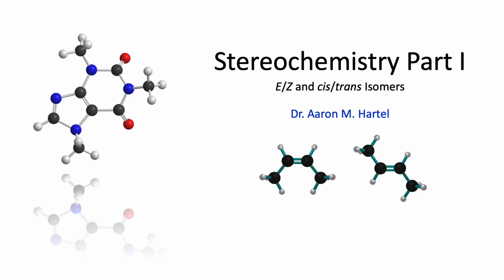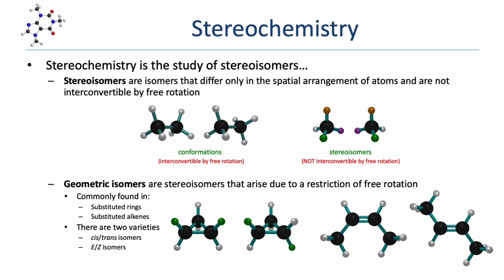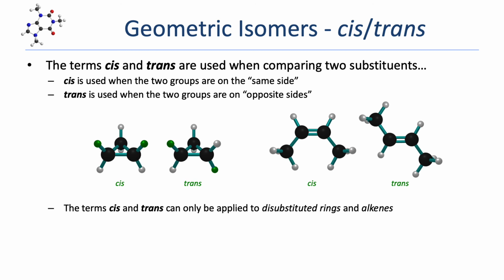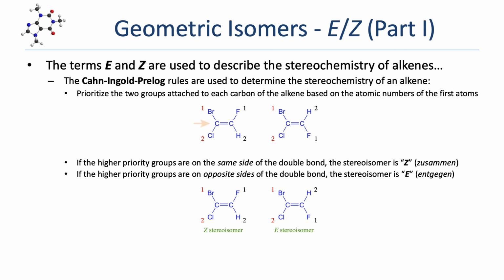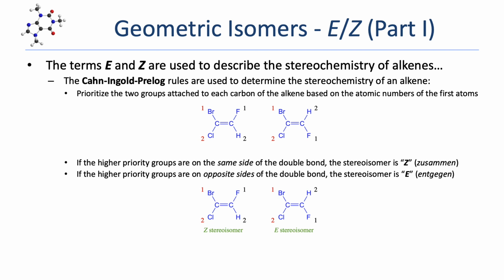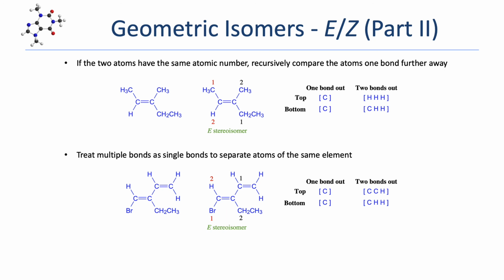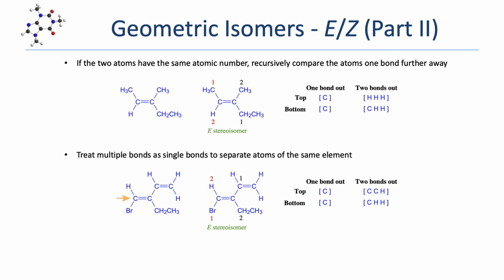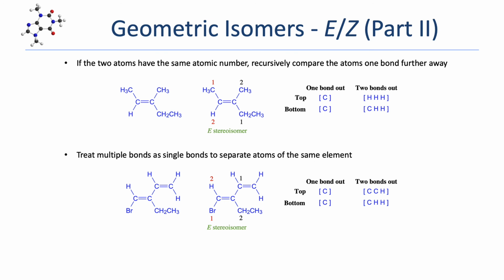Organic Chemistry - Stereochemistry of cis/trans and E/Z isomers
In this video, we introduce the basics of stereochemistry and explain cis/trans and E/Z isomers.